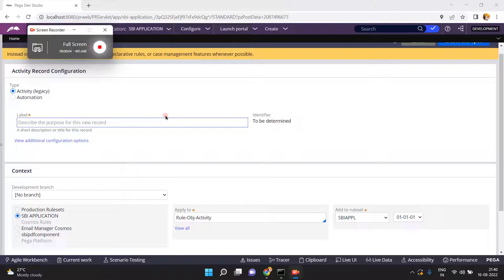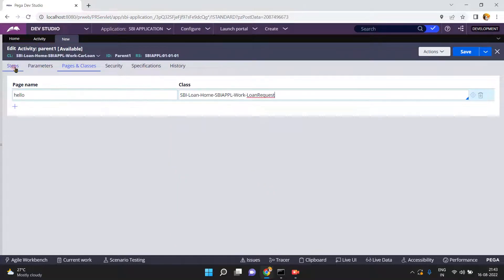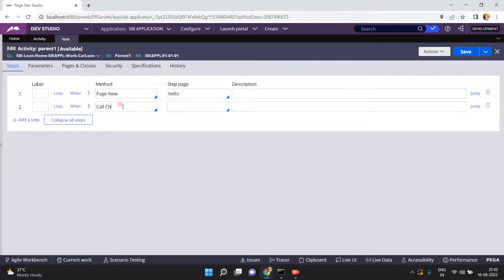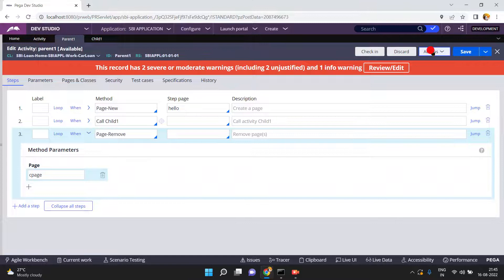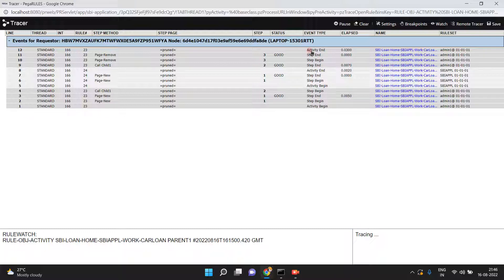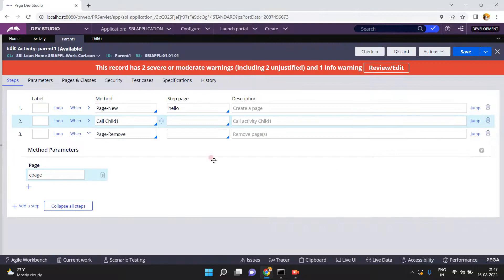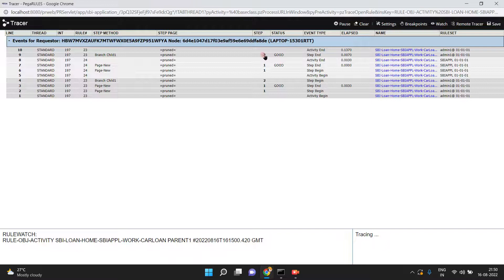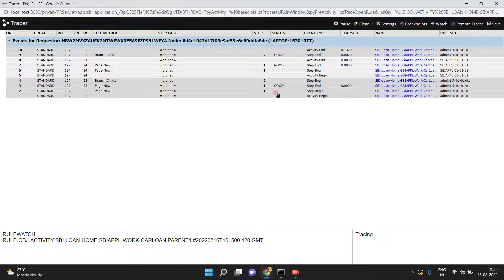Call Vs Branch In Pega Activities